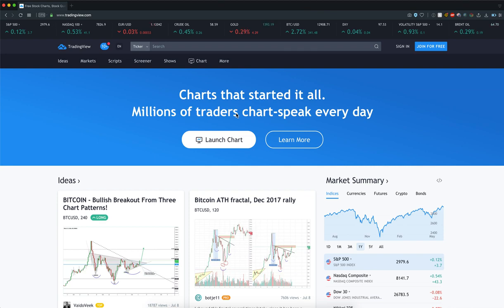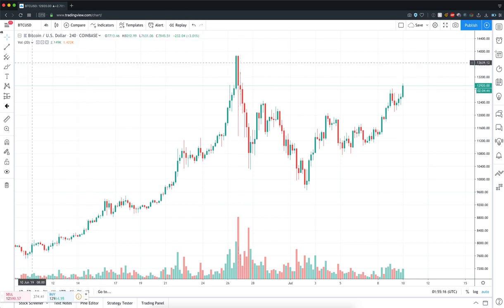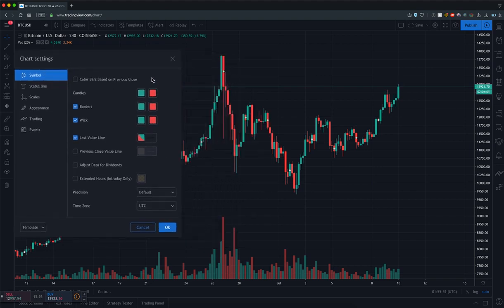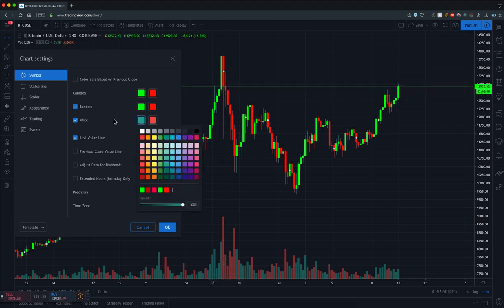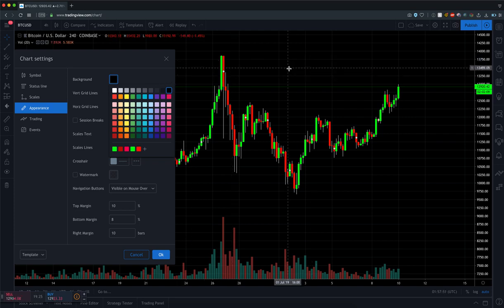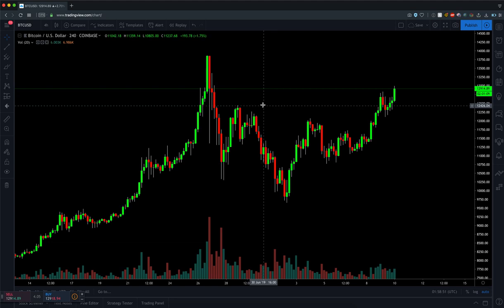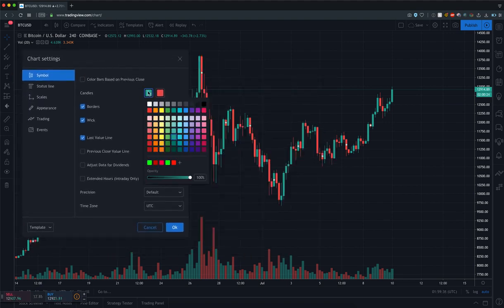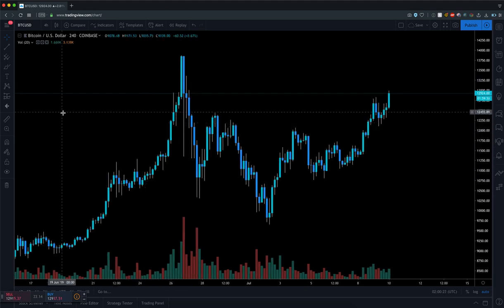How To Setup Your Tradingview Chart To Get You Started Trading Crypto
If you have anything to do with crypto trading you need to learn this and start here. Here is how to setup your Tradingview chart to get you started trading Crypto. This is starting from the very beginning with 2 Options and reasons behind why you want to set up a chart with this template. This can even be a lesson for people already trading.